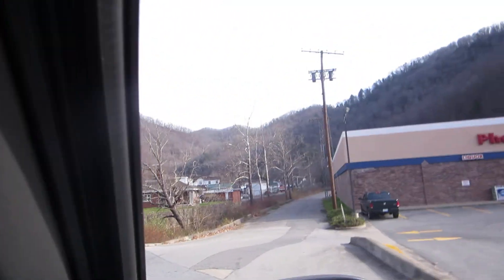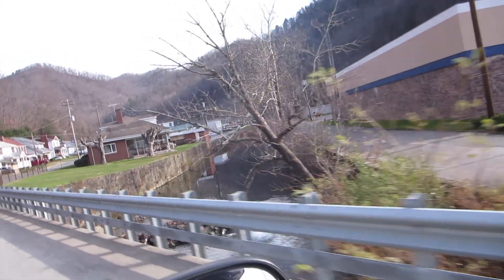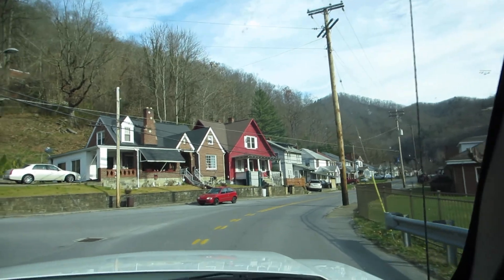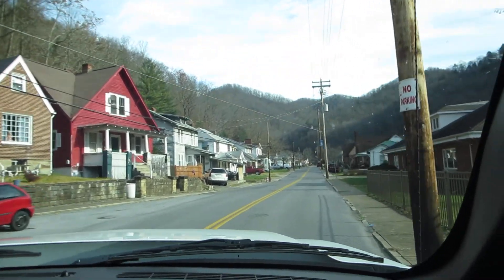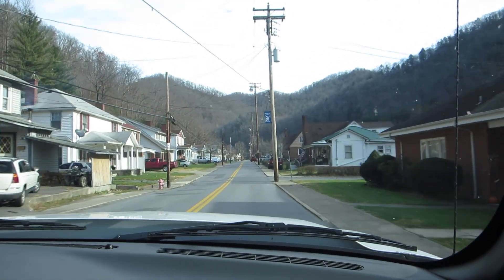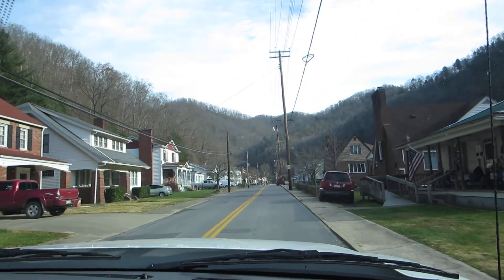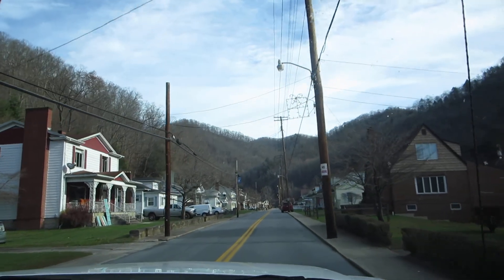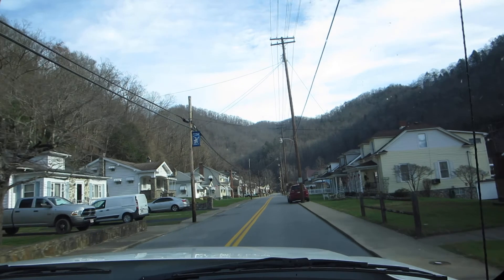Moran Avenue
Dad wanted me to mention the flood so I, apparently, decided it should be mentioned in every video.

Moran Avenue leading to my high school with a nice view of all of the mountains that surround us.

Bonus? I tell my Dad to drive faster like a boss.